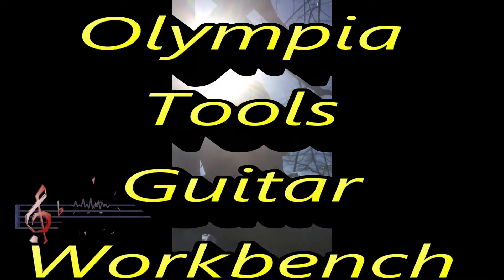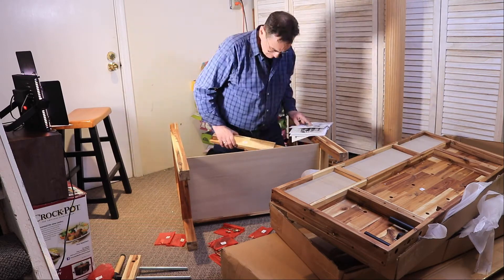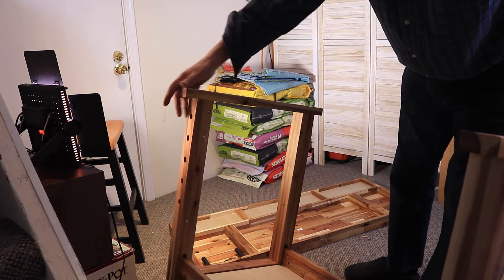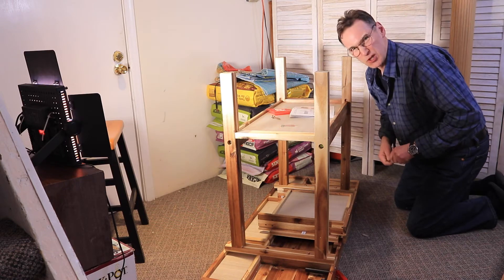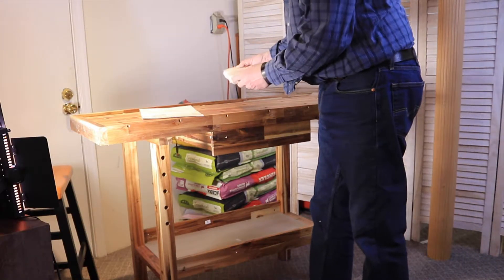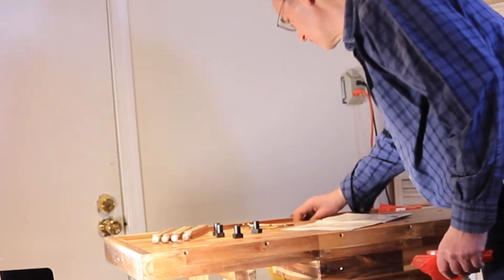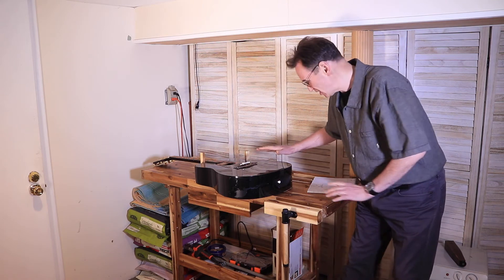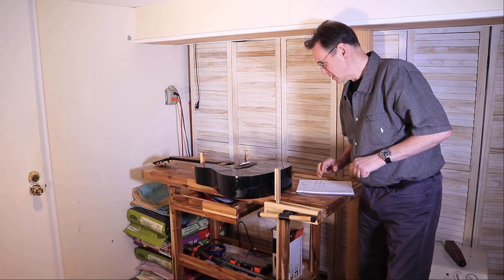Guitar Workbench - Olympia Tools 48-Inch Hardwood Workbench Review - Good and Bad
See what it takes to assemble, check out the features and learn what's good and not so good